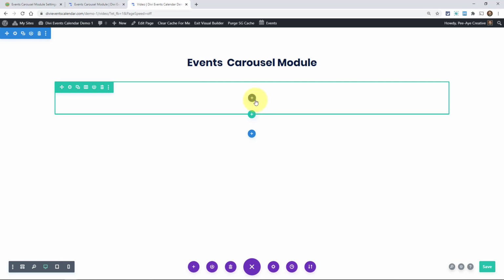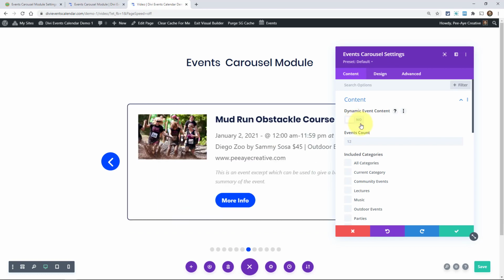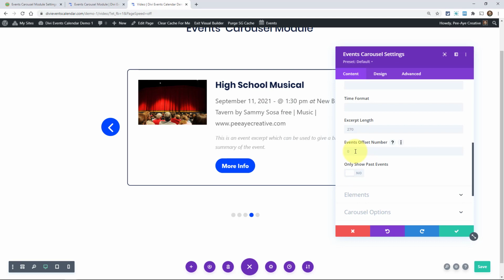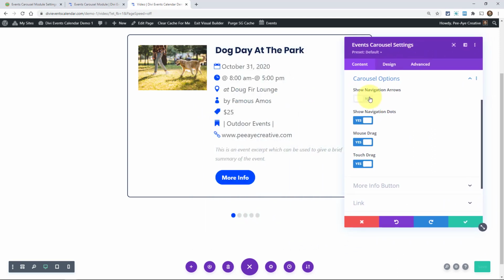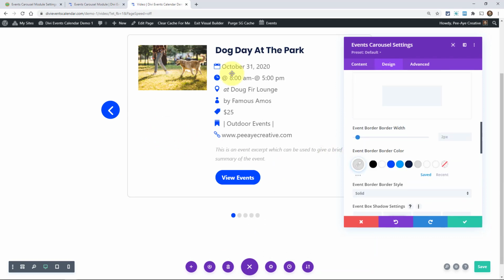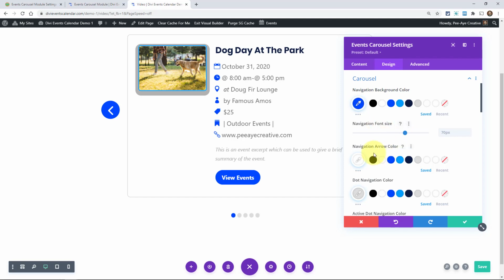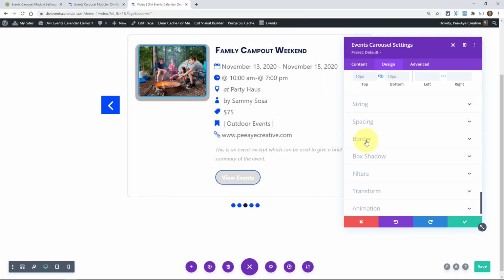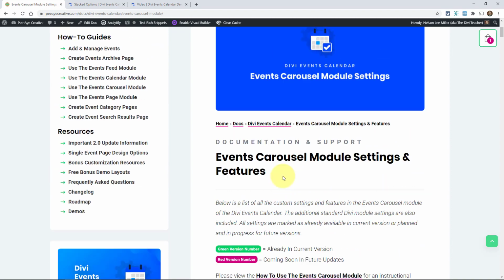How To Use The Events Carousel Module | Divi Events Calendar Documentation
Welcome to the overview video for the Events Carousel module of the Divi Events Calendar plugin. In this video I’m going to walk you through how to add the module to your layout, talk about the settings and features that it has, and show you some tips on how to use it.

As you set up and use the module, I highly recommend you also reference our document which lists all the settings and features included in this particular module. You should also check out the demos for this module!

I hope you found this video helpful as you set up and use the Events Carousel module. Be sure to reference all of our other documentation guides and resources, and if you have any issues we’ll be happy to help.